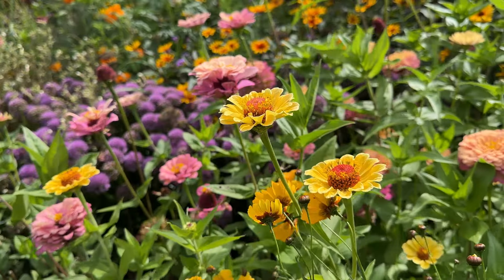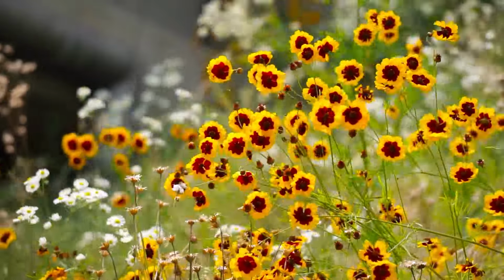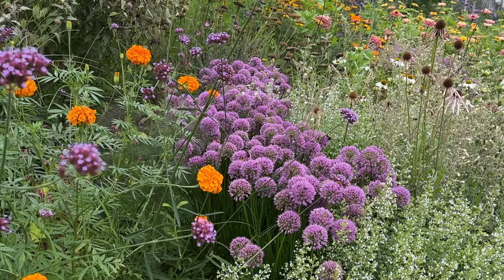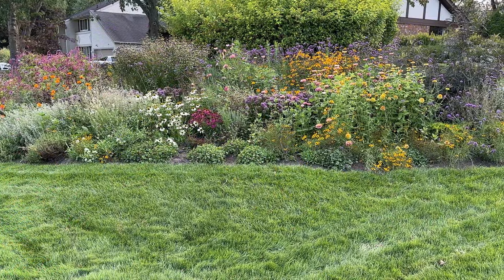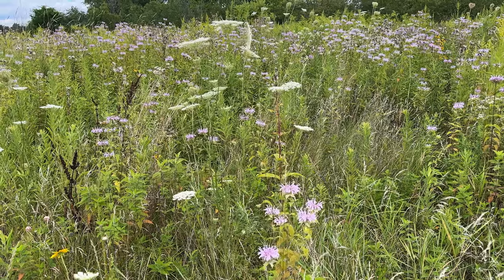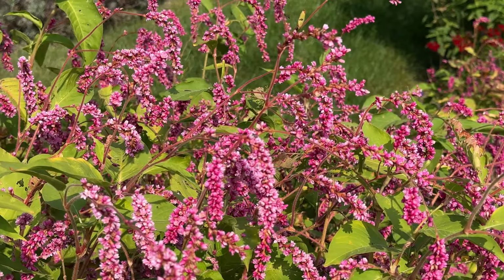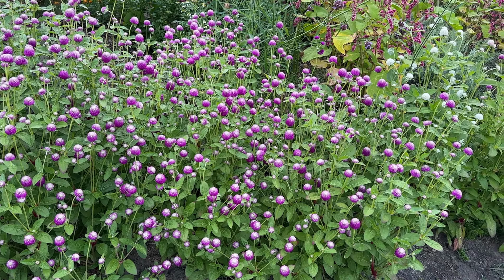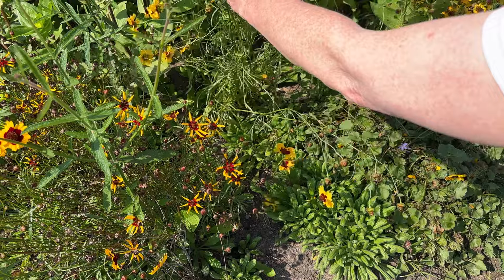7 Great Pollinator Plants and 1 That Has To Go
🌸 My Top 7 Pollinator Plants & The One That Didn’t Make the Cut! 🐝

In today’s video, I’m sharing my top seven pollinator plants that have turned my garden into a buzzing, fluttering haven for bees, butterflies, and more! These plants are true all-stars when it comes to bringing in the pollinators.

Here are my top picks based on this season in my Zone 6A SE Michigan garden:

    Calamintha nepeta – This little plant is an absolute pollinator magnet!
    Millenium Allium – Beautiful blooms and a favorite among bees.
    Verbena bonariensis – Tall, graceful, and always swarming with butterflies.
    Monarda fistulosa (Wild Bergamot) – A native the bees love
    Polygonum orientale ‘Cerise Pearls’ – Attracts all kinds of visitors.
    Sweet Joe Pye Weed – Tall, majestic, and beloved by all the pollinators.
    Gomphrena 'QIS Pink' -- Beautiful dried flowers that attract moths and bees in my garden.

But not every plant makes the grade! Unfortunately, coreopsis just didn’t perform well in my garden when it came to attracting pollinators. I’m sharing why this popular plant is getting the boot from my garden next season.